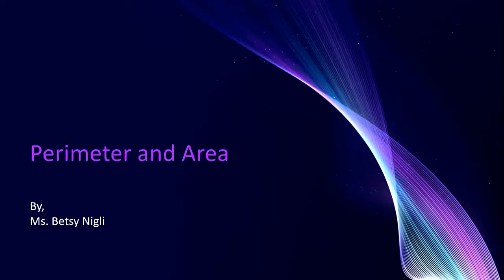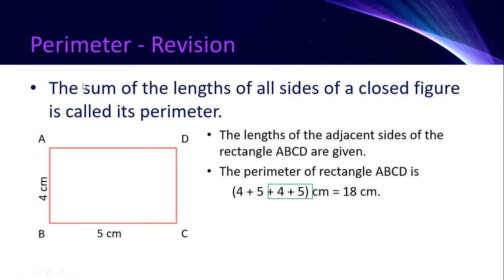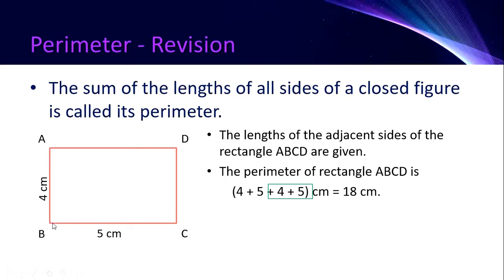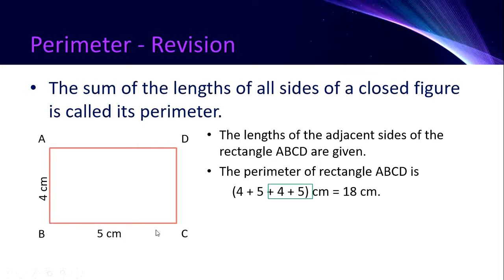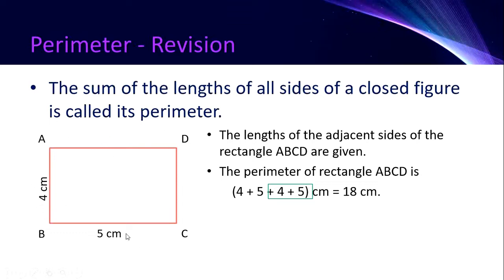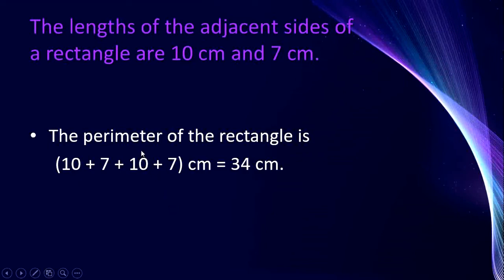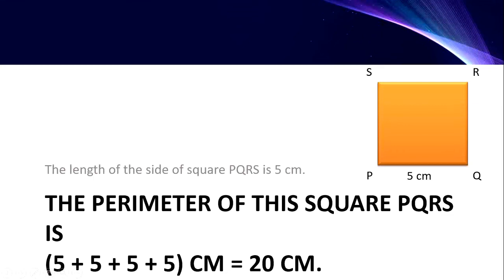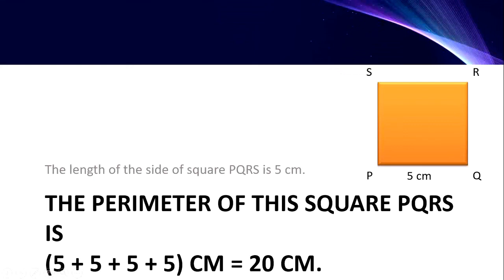Perimeter and Area | Std 5th | Mathematics | Chapter 12